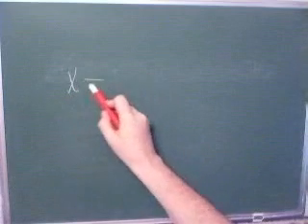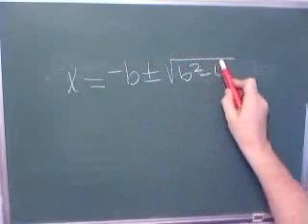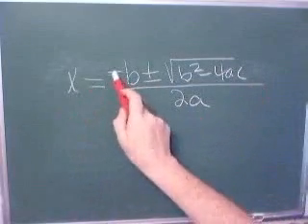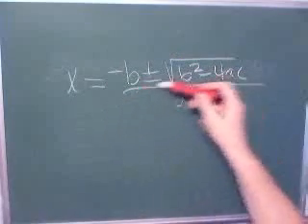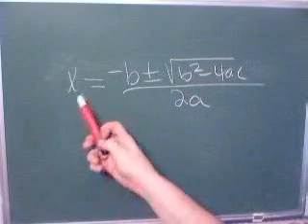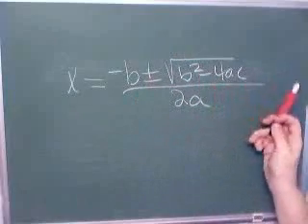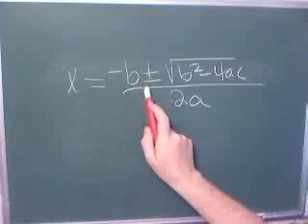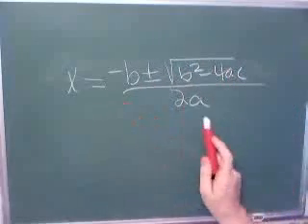quadratic formula song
Credit to Elizabeth Smith.